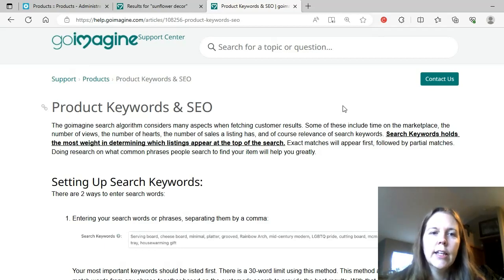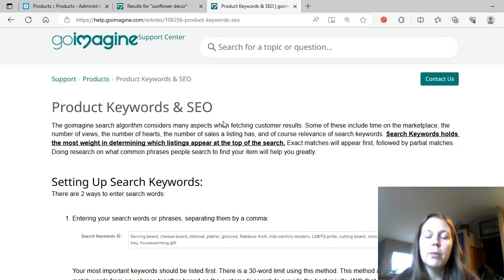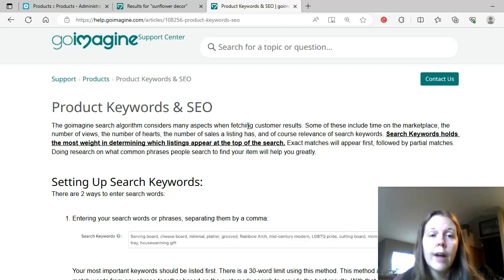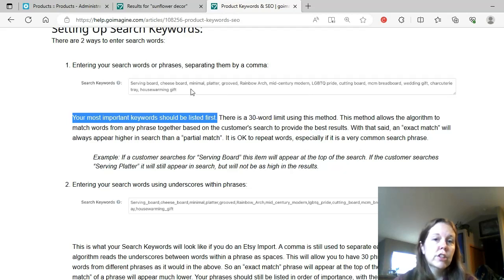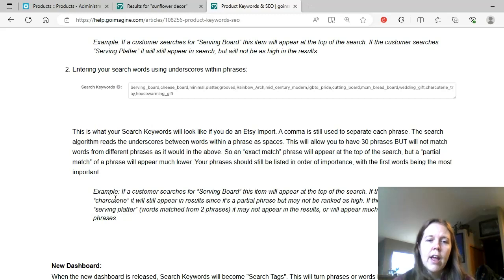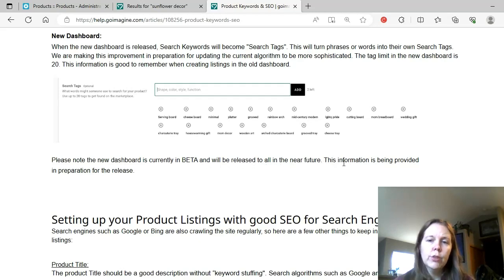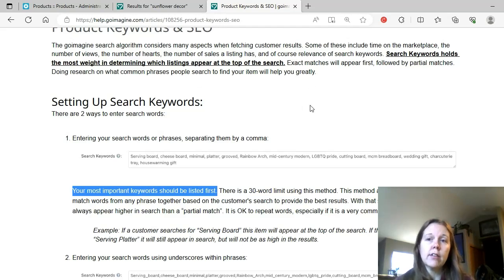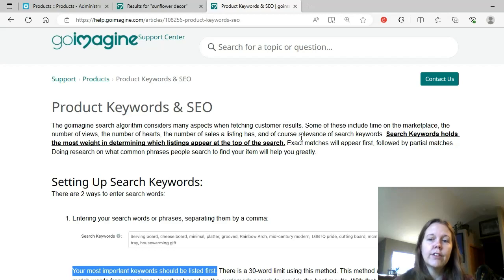Goimagine SEO Part 1. Keywords, Titles, and Ranking in Goimagine Search.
Goimagine SEO, Part 1. This is the 1st video in a short series where we dive deep into Goimagine Search Ranking. How does Goimagine decide where your listing falls under a certain keyword or phrase? We go straight to the source to get answers about titles, tags, and how to rank higher!

If you want to apply to become a seller & would like a FREE month,
Memberships as low as $2.50 per month & no other listing fee.
The only other fees are when you get a sale.